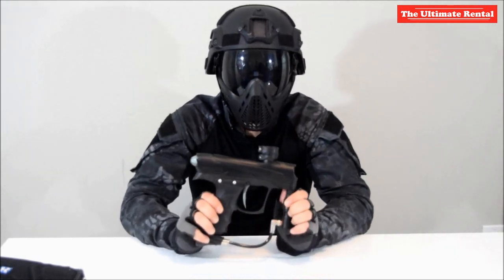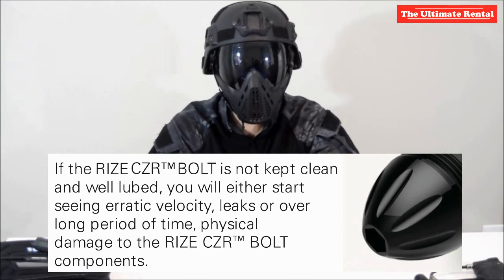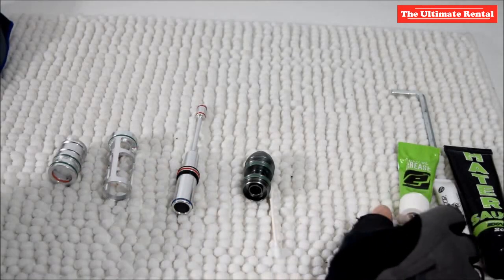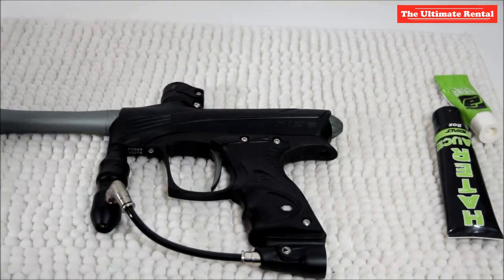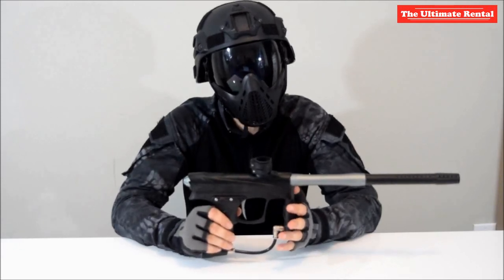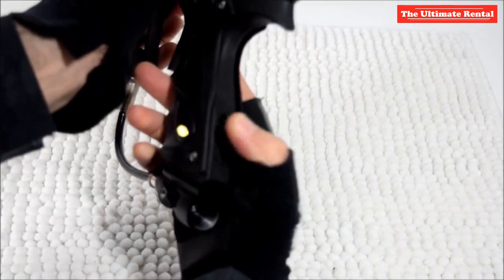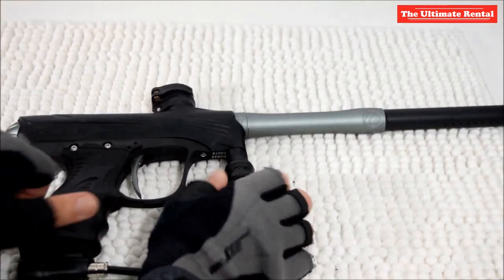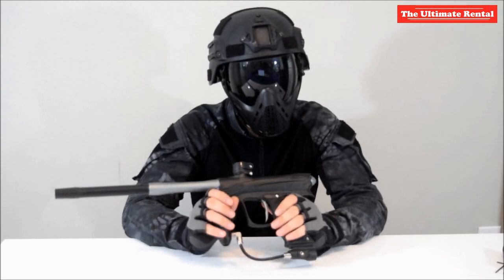DYE RIZE CZR: An Entry Level Paintball Marker That's Not For Entry Level Players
In this episode I undertake a comprehensive review of the Dye Rize CZR entry level tournament paintball marker.
Review 0:26
Bolt Maintenance 6:14
Programming 19:44
Shooting 23:57
Summary 26:36